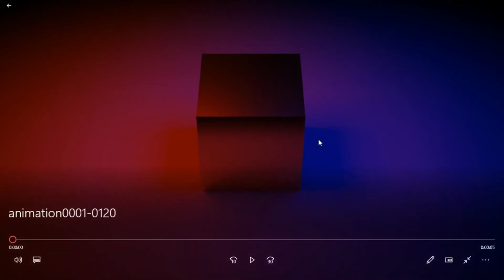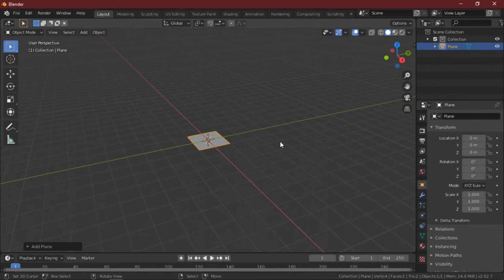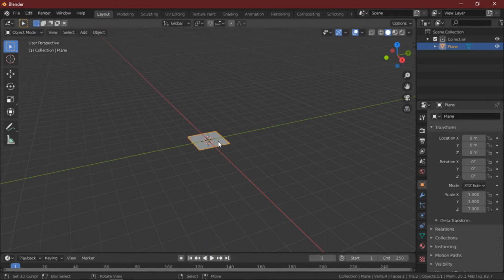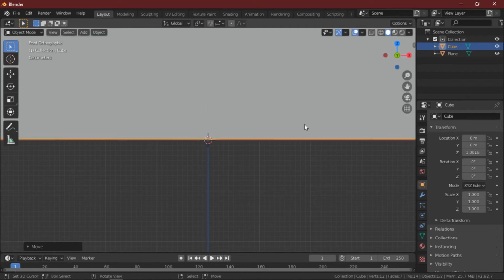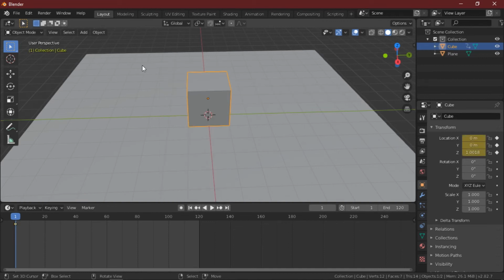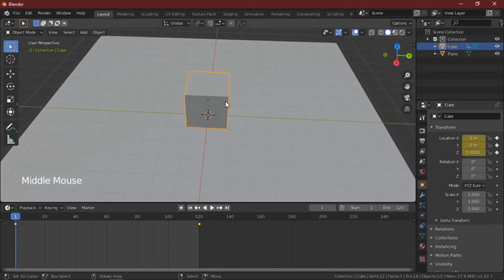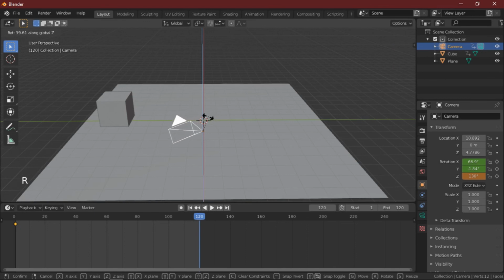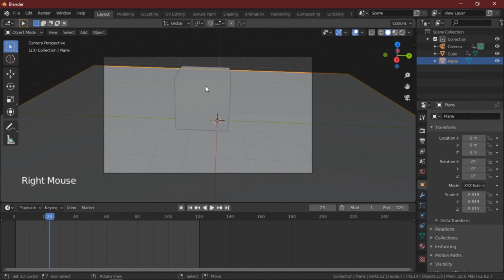Blender 2.8x Beginner's Tutorial||Creating Your First Animation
In this video you will begin to create your very first simple animation in blender.In this video we will create the simple scene and do the animation and in the next video we will look at giving some simple shaders and all the lighting setups